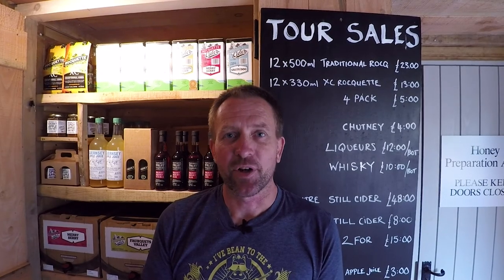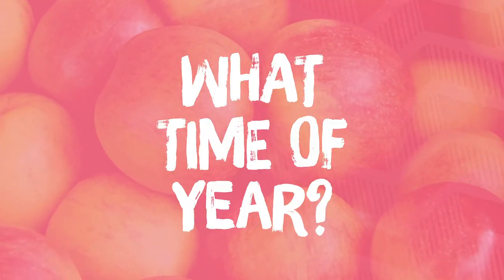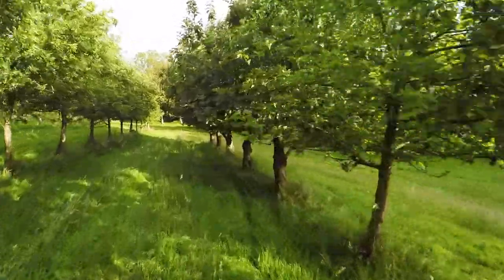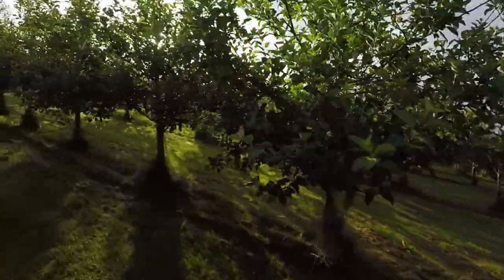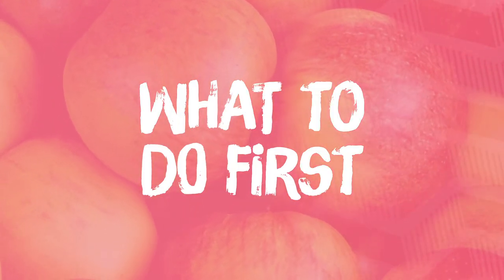Craft Cider for beginners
Learn more about Rocquette Cider and how to make your own cider!